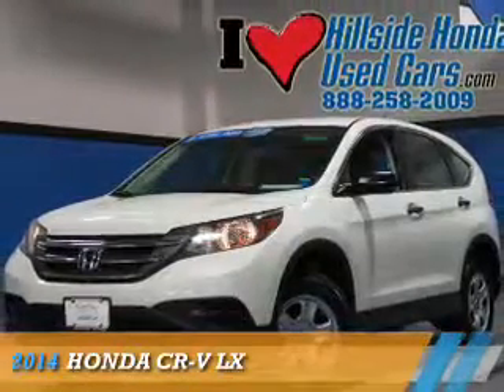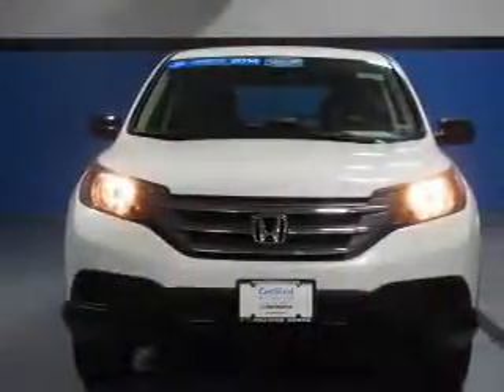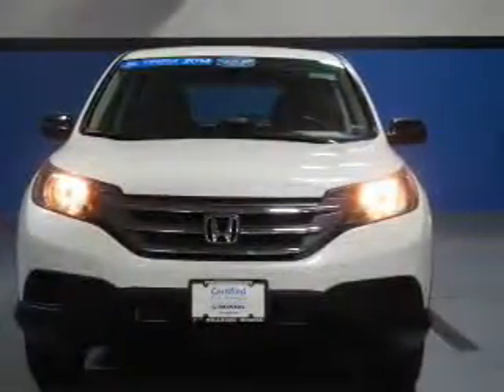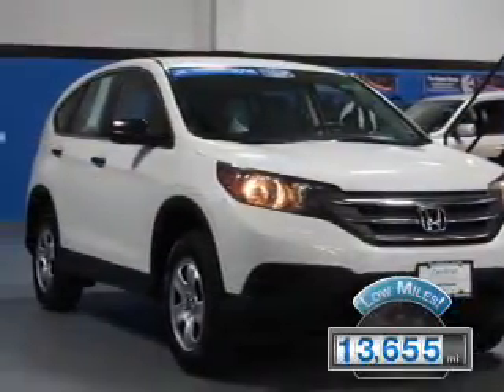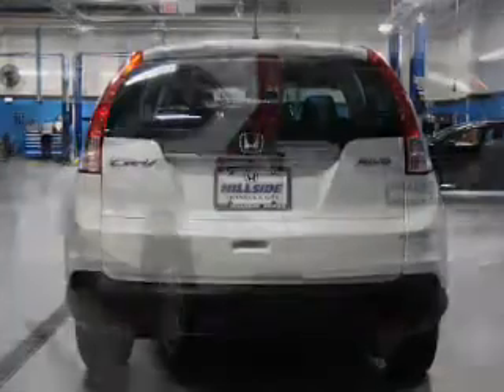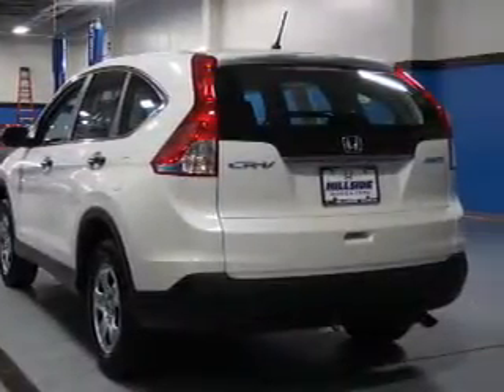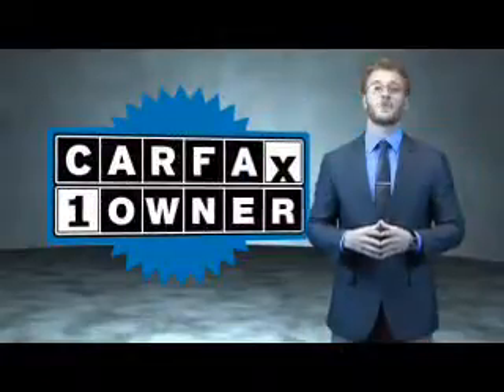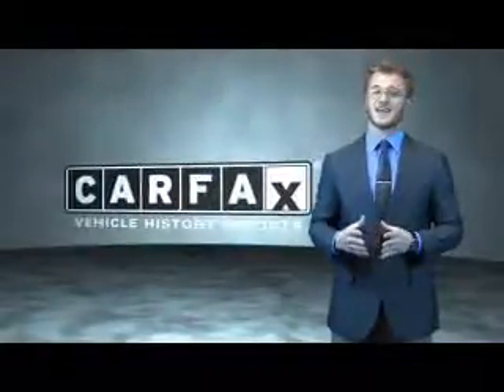2014 Honda CR-V U256226 - Jamaica NY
Phone:
Year: 2014
Make: Honda
Model: CR-V
Trim: LX
Engine: 2.4 liter 4 Cylindercylinder
Transmission: 5-Speed Automatic
Color: White
Mileage: 13655
Address:
144-19 Hillside Avenue
VIN:5J6RM4H3XEL022220